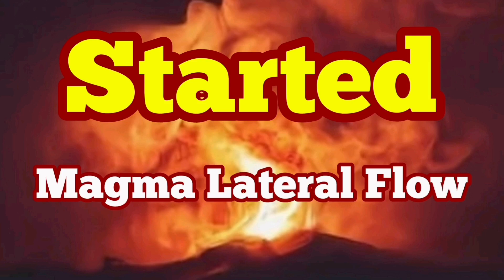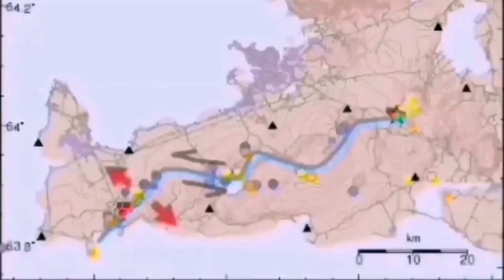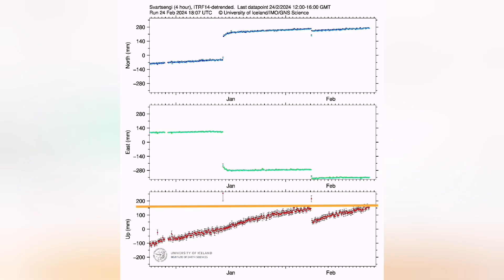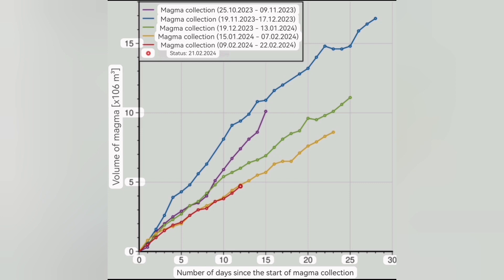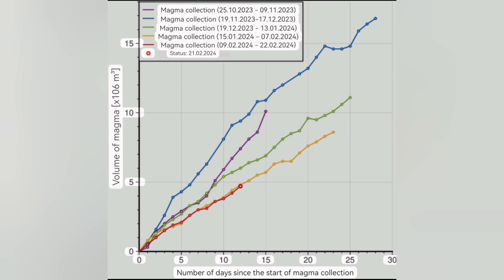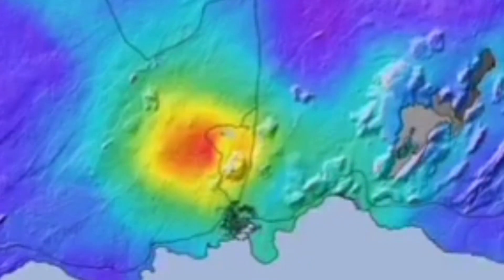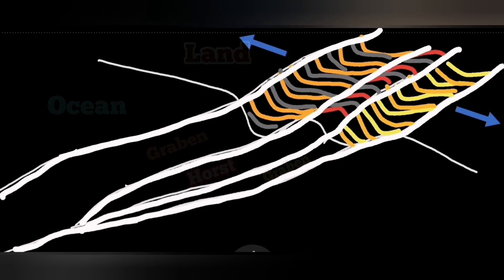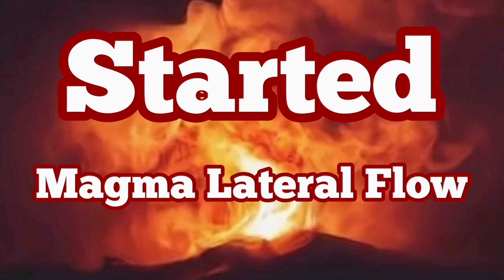Magma Lateral Flow Started: Iceland Svartsengi Fissure Volcano Eruption